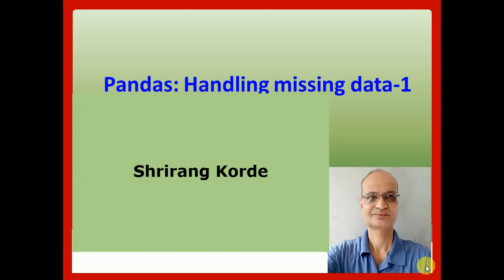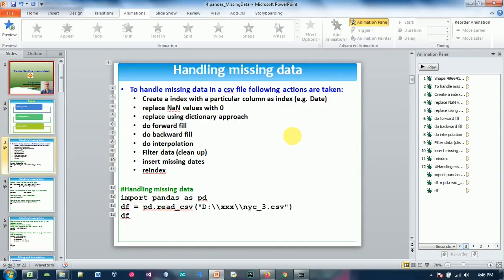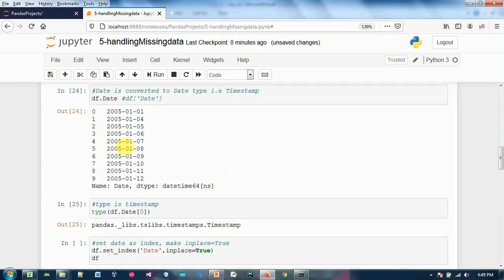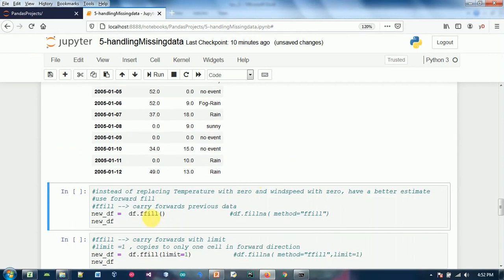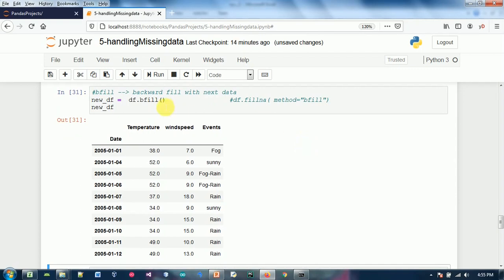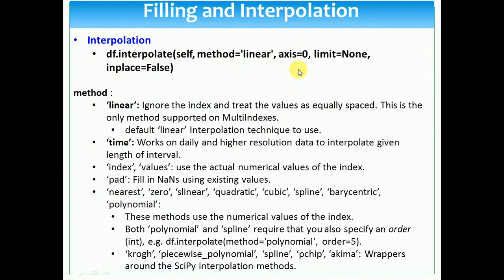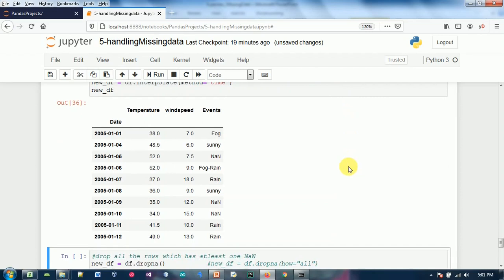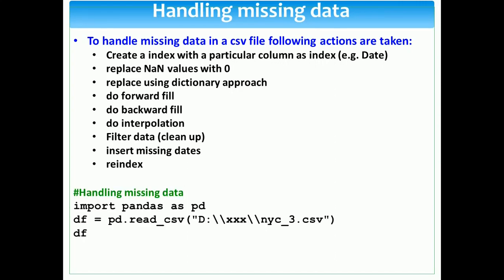Missing data with demo - part1